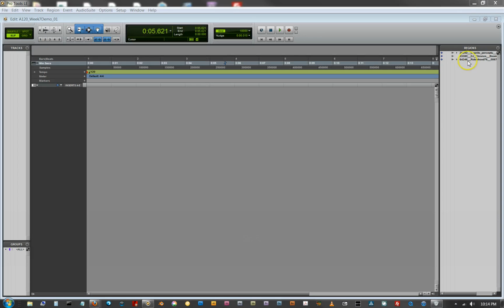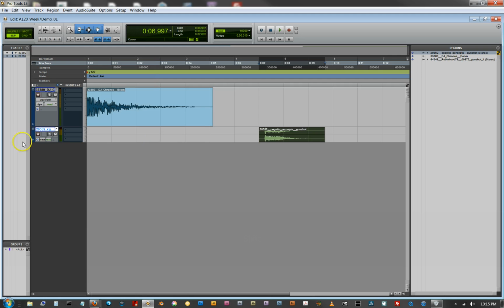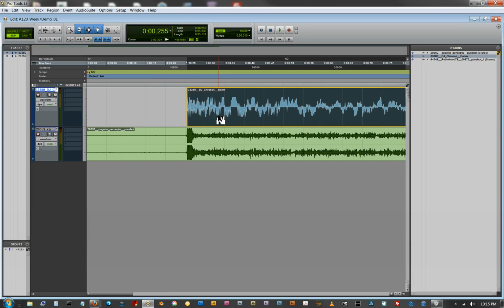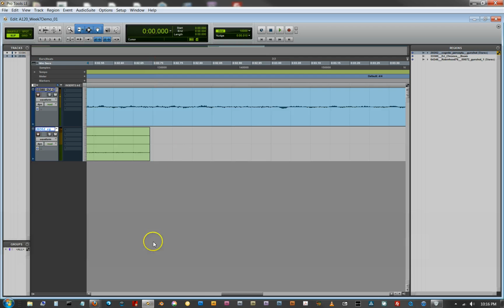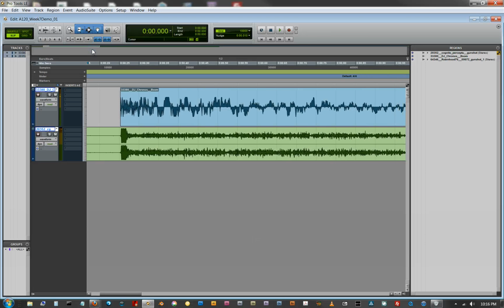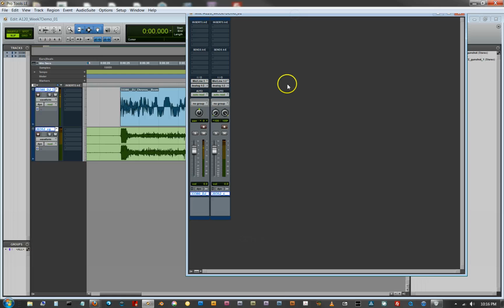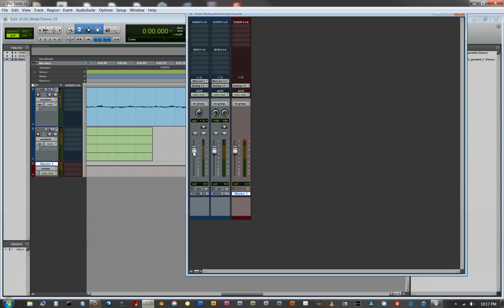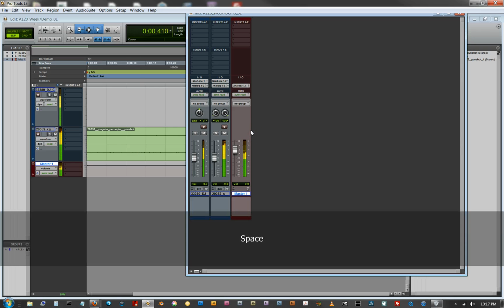a120 week 7 02 Create a Composite Sound